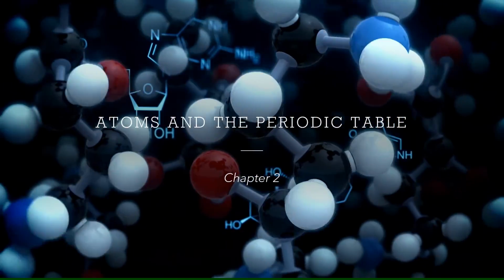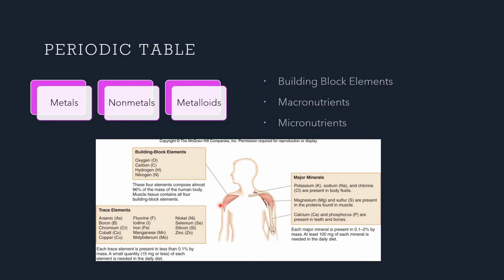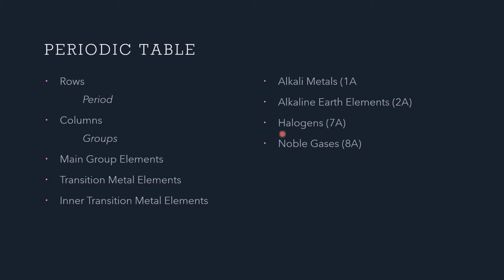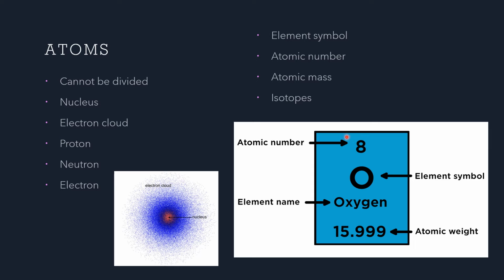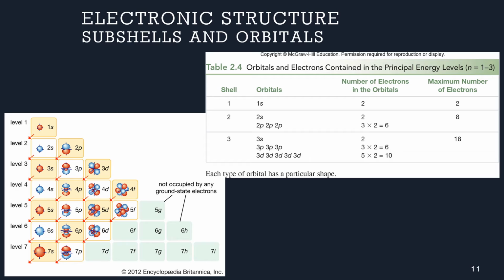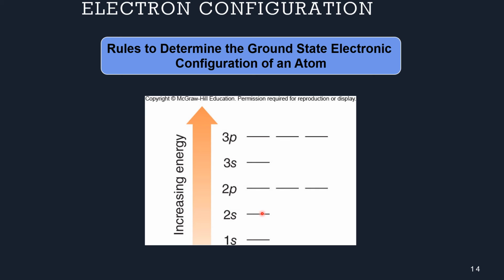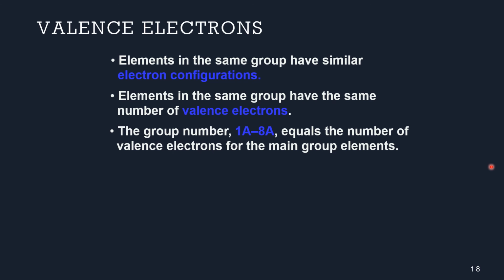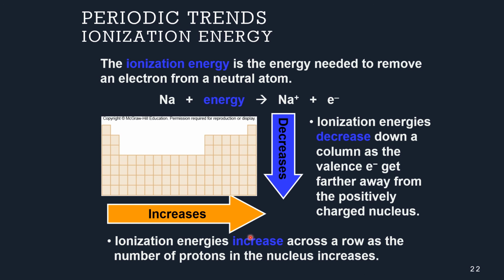Chapter 2 atoms and the periodic table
powerpoint presentation of information about atoms and the periodic table. Asynchronous learning.

Information based on the book: Principles of General, Organic, and Biological Chemistry. Smith, 2e.

Images taken from the Smith book and google images.